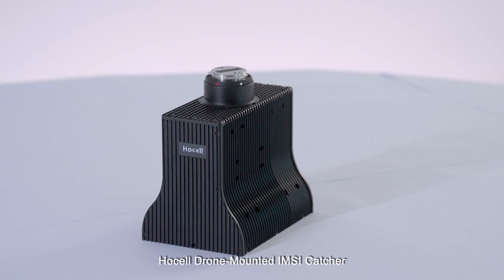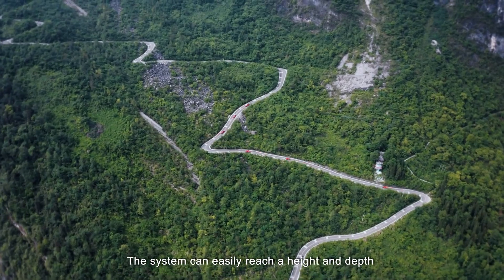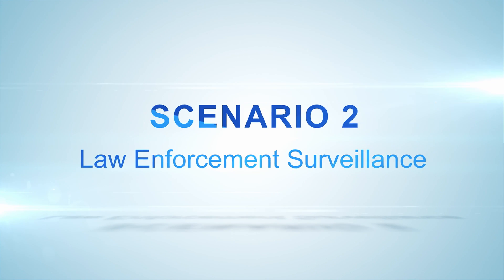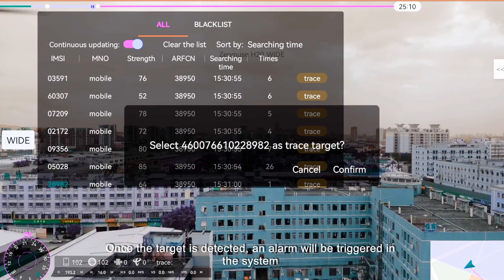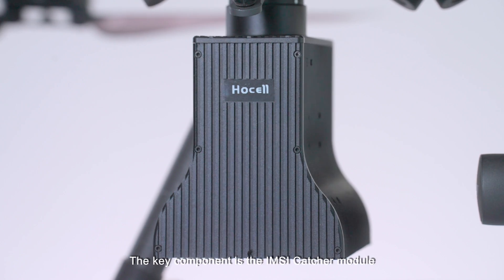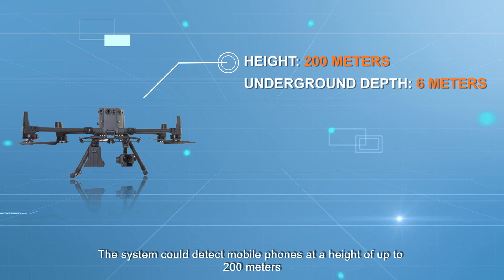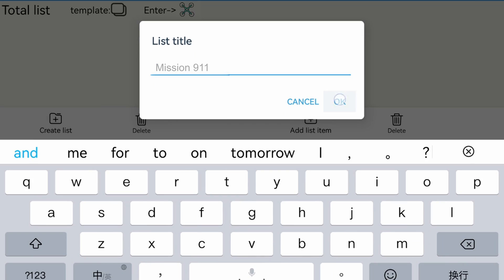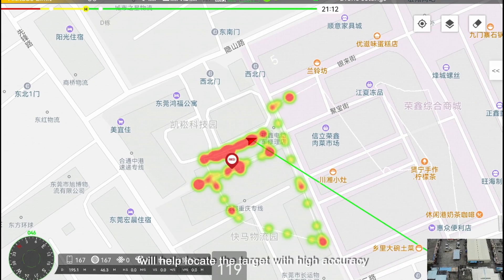Hocell Drone Mounted IMSI Catcher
Hocell Drone-Mounted IMSI Catcher is a cellular signal intelligence solution based on drone, being able to search and track cell phones as well as locate the targets by identifying their IMSI number.
The system is mainly used in two scenarios: search & rescue, and law enforcement surveillance.

Hocell Drone-Mounted IMSI Catcher can search and locate missing persons efficiently in a big area, whether they are buried underground, trapped in a building, lost in a forest, or disappeared in a mountain.
Not only visible, but also invisible targets could be detected.
The system can easily reach a height and depth that’s difficult or even impossible for a human being to approach.
It saves time of searching with mobility and speed, and thus saves lives.

Hocell Drone-Mounted IMSI Catcher is a special surveillance equipment that can help law enforcement officers track cell phones and locate suspects.
Searching from the air, with the capability to adjust the height and fly 360 degrees above a building, the system can ensure very high success rate by minimizing RF propagation loss in the air and penetration loss through obstacles.